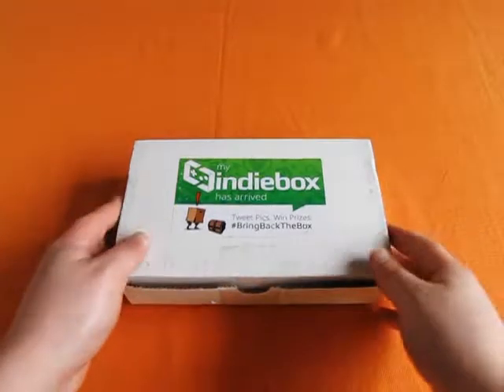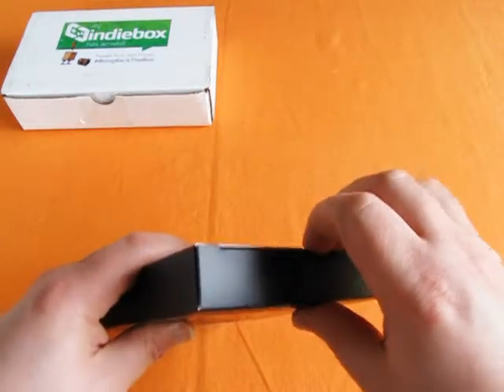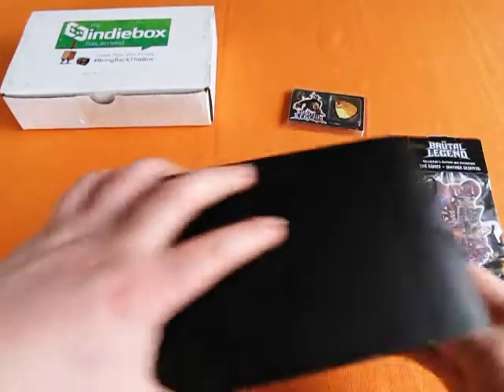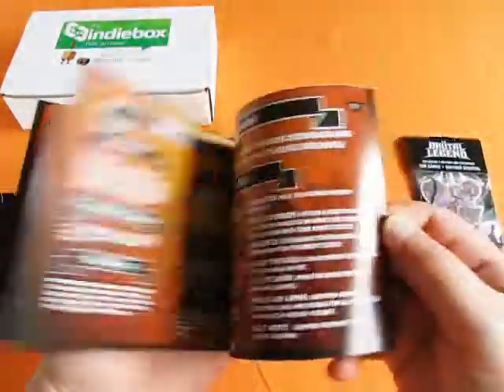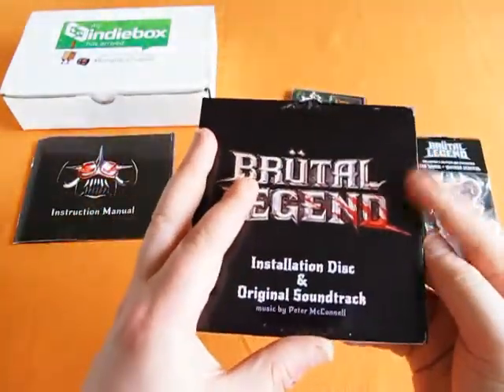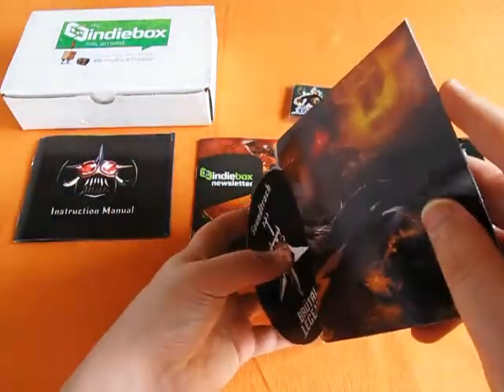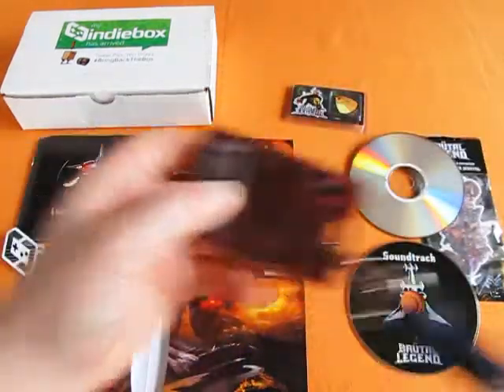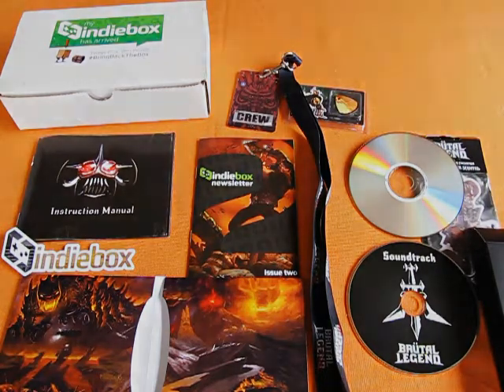Brütal Legend - Limited Edition IndieBox Unboxing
A quick unboxing video of the limited edition Brütal Legend box I received from IndieBox today! Enjoy my slurred Australian accent.

Brütal Legend is a third person action adventure title with RTS combat elements in which players take on the role of Eddie Riggs, a hardcore roadie who is transported to a heavy metal fantasy land where notes have power and a hero is needed.

IndieBox is a subscription based service that delivers collector's editions of versions of indie games, packed with manuals, soundtracks and other goodies to customers' doors every month. Past boxes can also be oredered individually whilst stocks last.